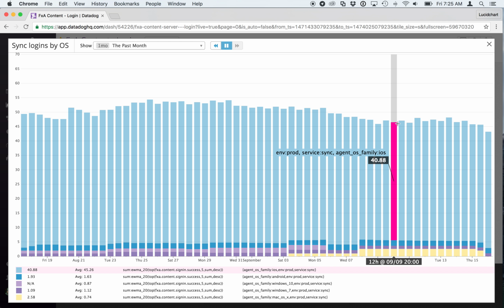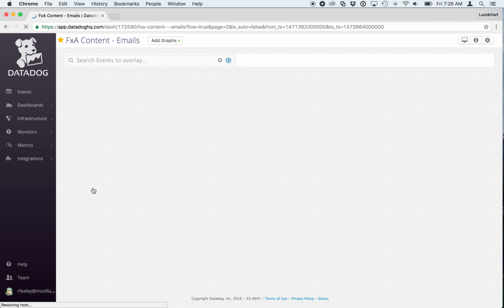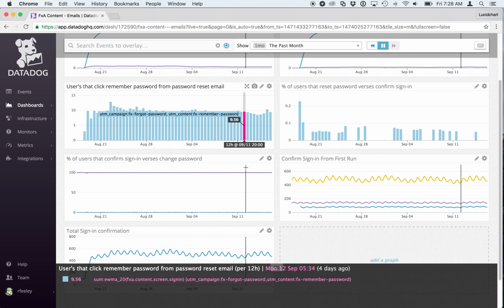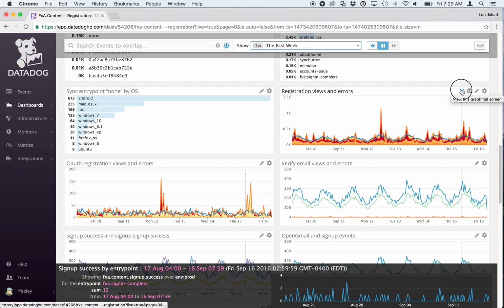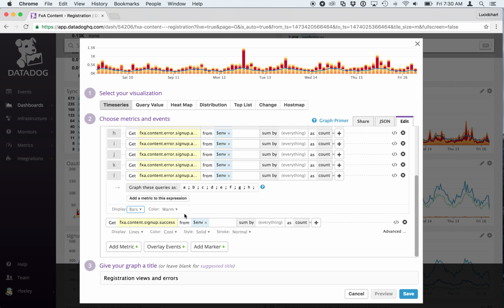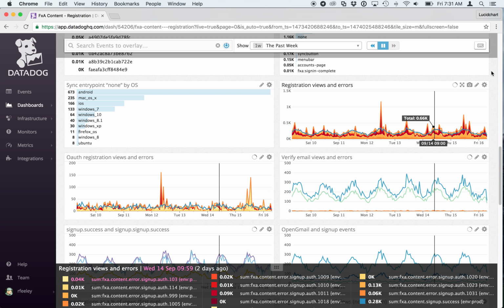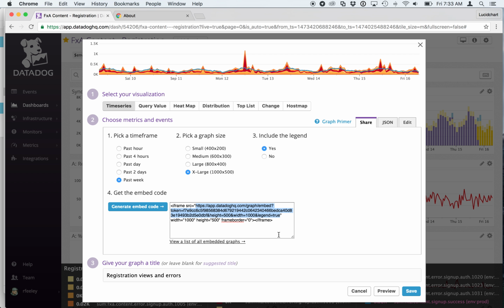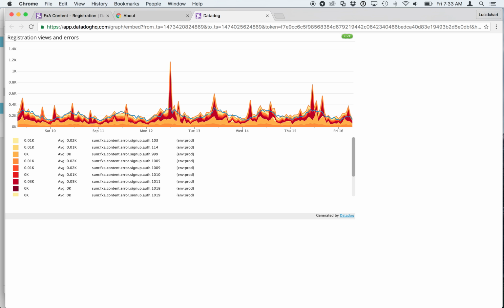Things to fix in Datadog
If a picture is worth a thousand words, a 9 minute 1080p/60 video is worth 17,496,000 words. Here are a dozen or so things that I need to work around regularly in Chrome and Firefox (on work and home MacBooks). Would love to be able to rely on your product more as making charts is really easy.